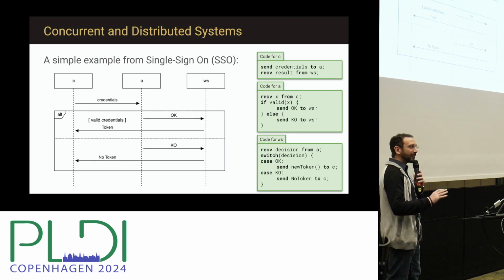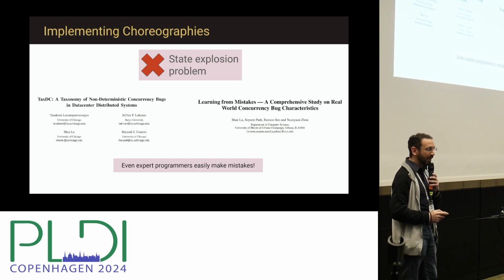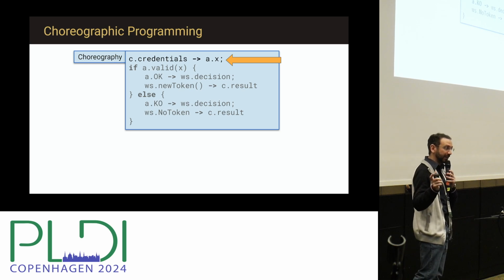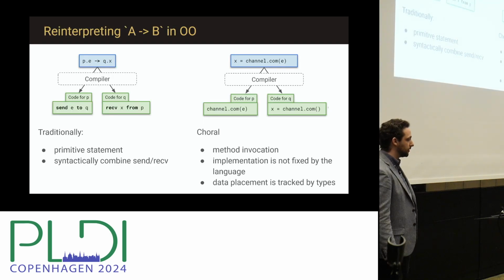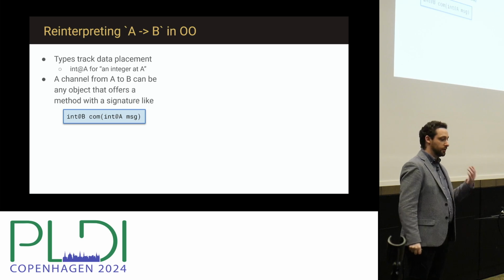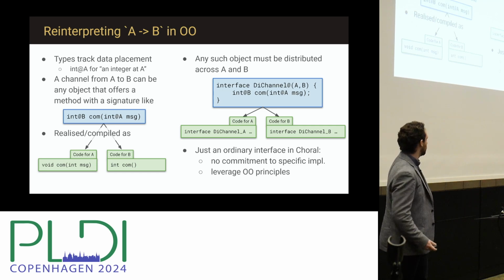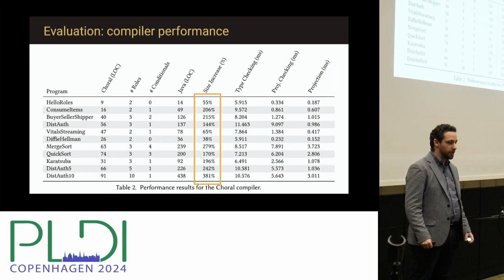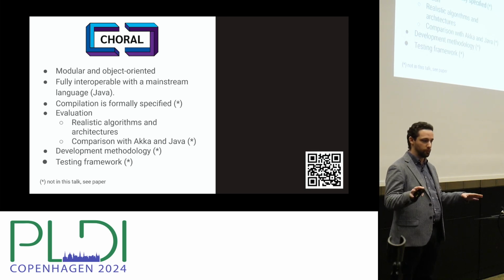[PLDI24] [TOPLAS] Choral: Object-Oriented Choreographic Programming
[TOPLAS] Choral: Object-Oriented Choreographic Programming (Video, PLDI 2024)
Saverio Giallorenzo, Fabrizio Montesi, and Marco Peressotti
(Alma Mater Studiorum - University of Southern Denmark; University of Southern Denmark)

Abstract: Choreographies are coordination plans for concurrent and distributed systems, which define the roles of the involved participants and how they are supposed to work together. In the paradigm of choreographic programming, choreographies are programs that can be compiled into executable implementations.

In this article, we present Choral, the first choreographic programming language based on mainstream abstractions. The key idea in Choral is a new notion of data type, which allows for expressing that data is distributed over different roles. We use this idea to reconstruct the paradigm of choreographic programming through object-oriented abstractions. Choreographies are classes, and instances of choreographies are objects with states and behaviours implemented collaboratively by roles.

Choral comes with a compiler that, given a choreography, generates an implementation for each of its roles. These implementations are libraries in pure Java, whose types are under the control of the Choral programmer. Developers can then modularly compose these libraries in their programs, to participate correctly in choreographies. Choral is the first incarnation of choreographic programming offering such modularity, which finally connects more than a decade of research on the paradigm to practical software development.

The integration of choreographic and object-oriented programming yields other powerful advantages, where the features of one paradigm benefit the other in ways that go beyond the sum of the parts. On the one hand, the high-level abstractions and static checks from the world of choreographies can be used to write concurrent and distributed object-oriented software more concisely and correctly. On the other hand, we obtain a much more expressive choreographic language from object-oriented abstractions than in previous work. This expressivity allows for writing more reusable and flexible choreographies. For example, object passing makes Choral the first higher-order choreographic programming language, whereby choreographies can be parameterised over other choreographies without any need for central coordination. We also extend method overloading to a new dimension: specialisation based on data location. Together with subtyping and generics, this allows Choral to elegantly support user-defined communication mechanisms and middleware